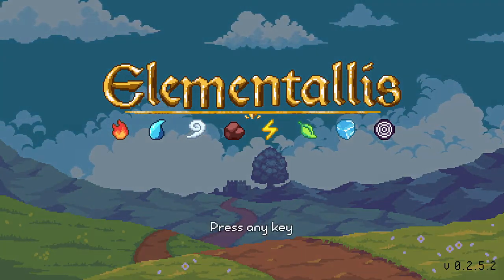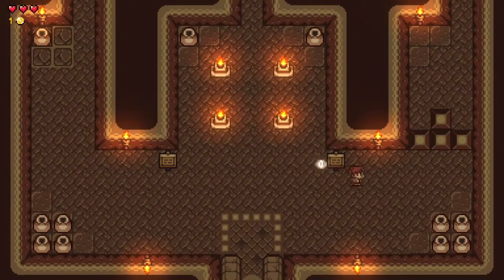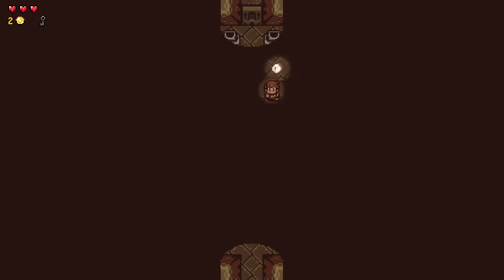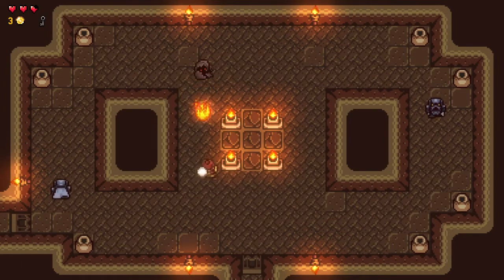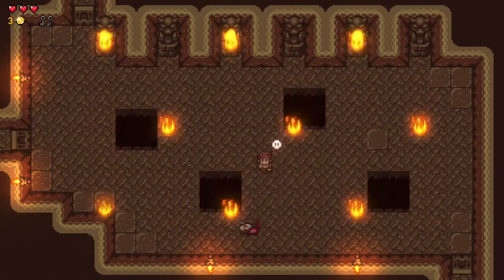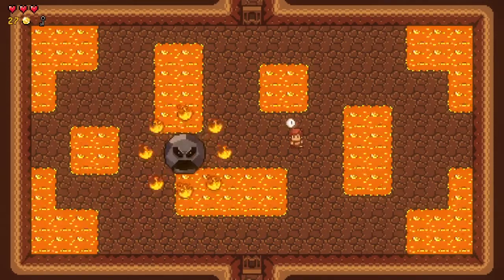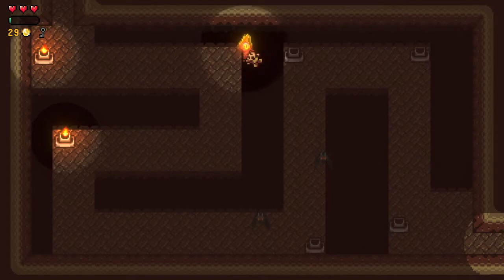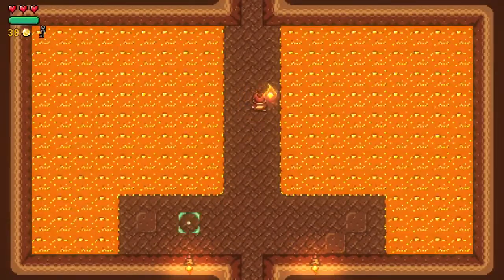Amazing Zelda-Like Action Adventure | Elementallis Demo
Elementallis is a classic top down adventure with a modernized retro aesthetic. Explore a vast world and conquer the dungeons to obtain all the Elements and use them to solve puzzles and defeat your foes.

Current Members: Be the first! :D